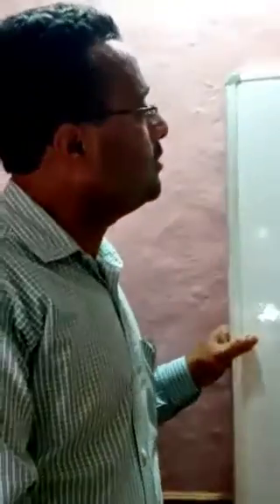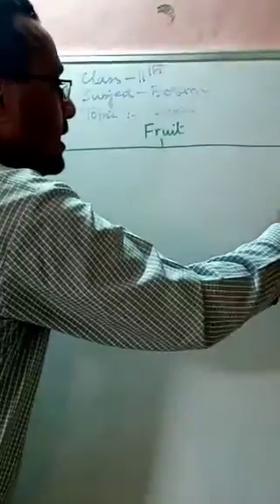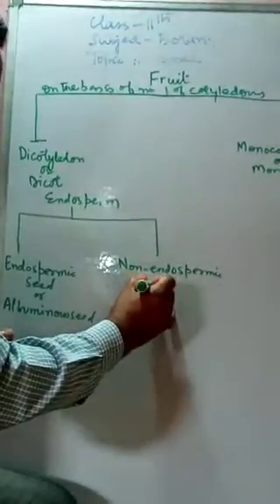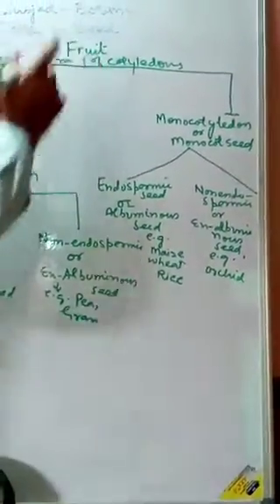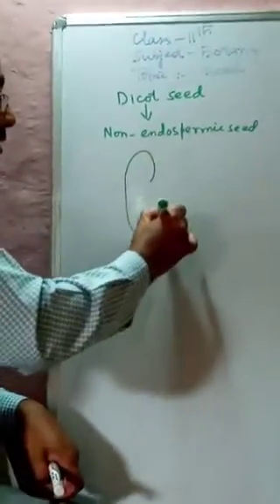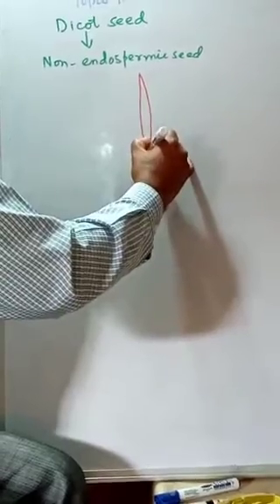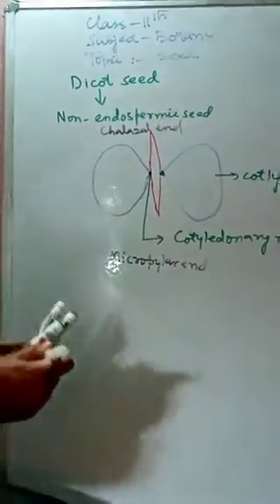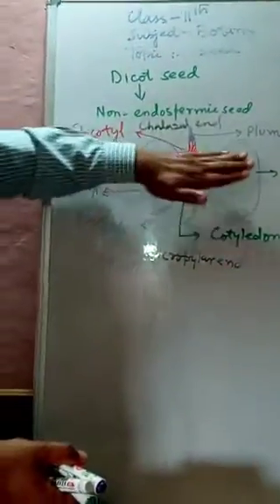Seed and it's types